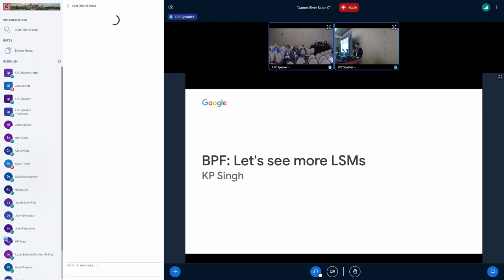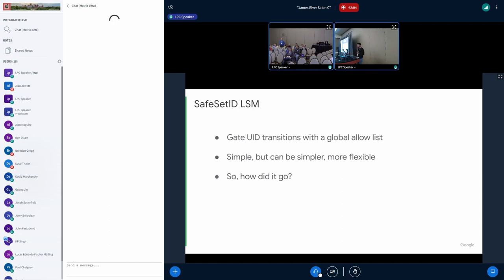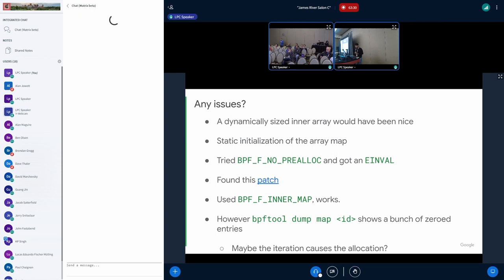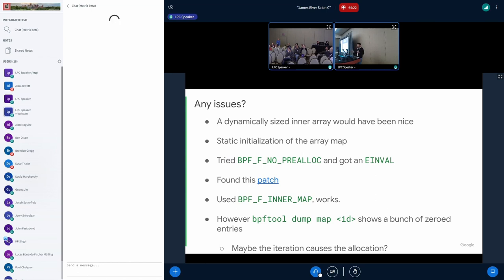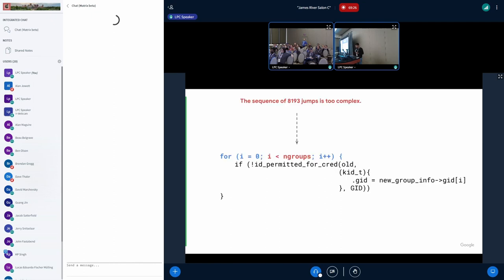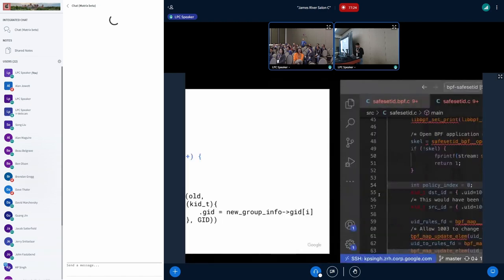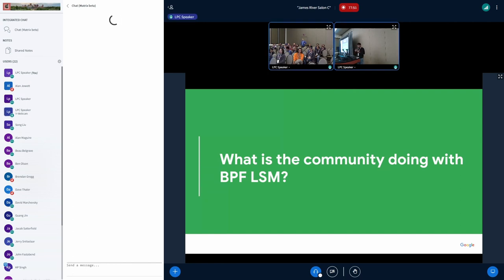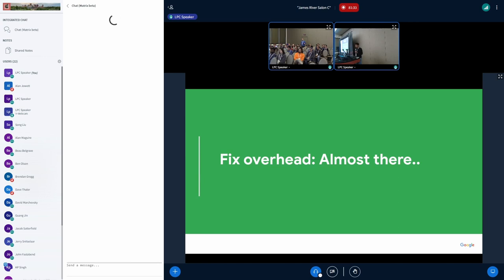BPF for Security and LSM updates - KP Singh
As the BPF LSM matures and gains adoption there is more need to pick up some of the left-over patches and have these submitted in the kernel:

LSM Static calls and share an update on how this series is progressing and the latest performance benchmarking results.
bpf_get_xattr and bpf_set_xattr and reach consensus on how to get this merged in the kernel.
The talk will also share an update on how BPF (and LSM) is being used for security, the challenges and the future work that comes out of these challenges.